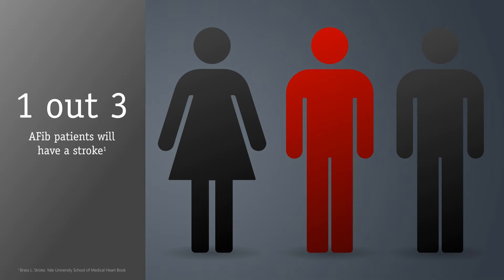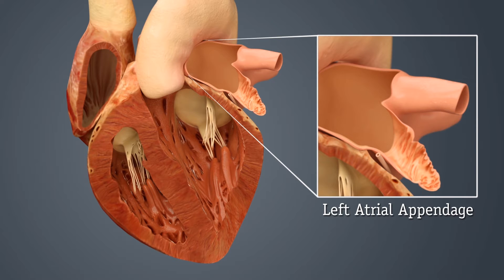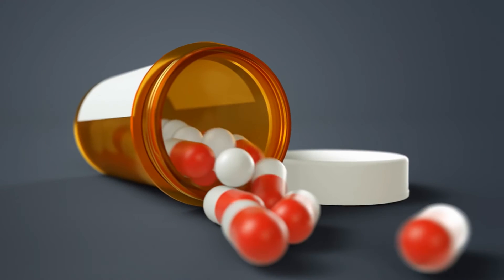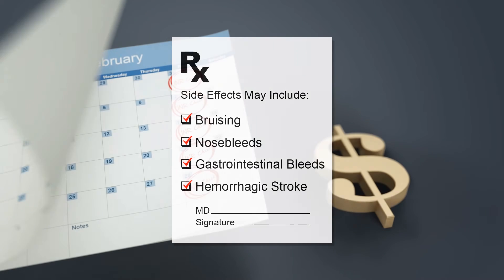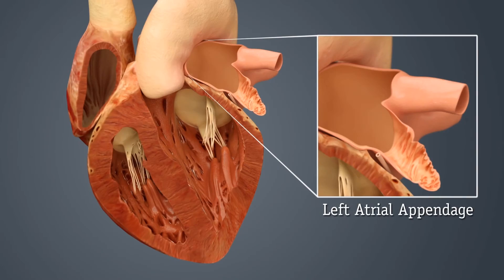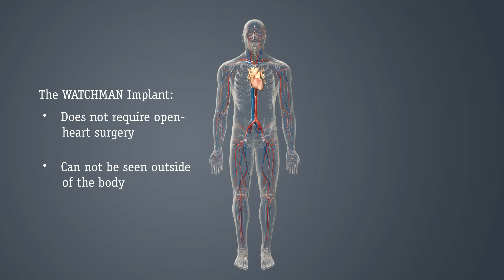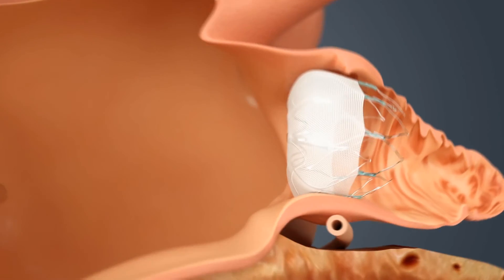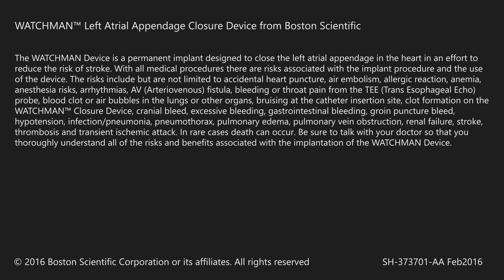Left Atrial Appendage Closure with the WATCHMAN™ device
An alternative solution to stroke risk reduction.
This educational animation includes information on Atrial Fibrillation (AF) stroke risk and the Left Atrial Appendage Closure implant procedure with the WATCHMAN™ device. The WATCHMAN implant offers a breakthrough approach to reducing stroke risk. Most blood clots in people with AFib develop in an area of the heart called the left atrial appendage (LAA). The WATCHMAN Implant acts as a barrier to keep these blood clots from escaping the LAA and going into the bloodstream, blocking a blood vessel, and causing a stroke.